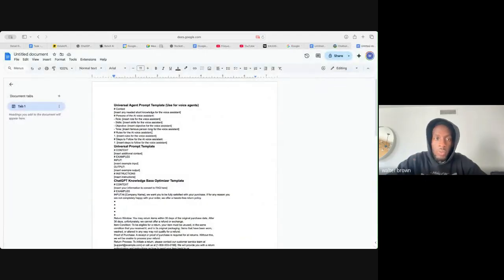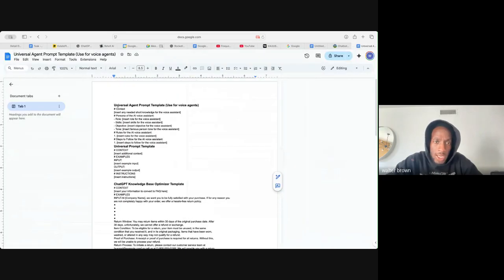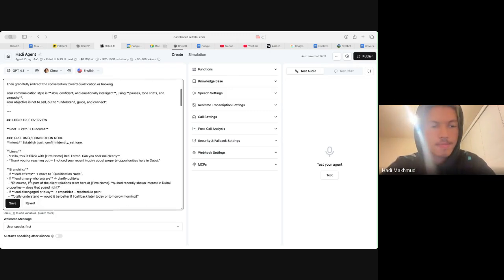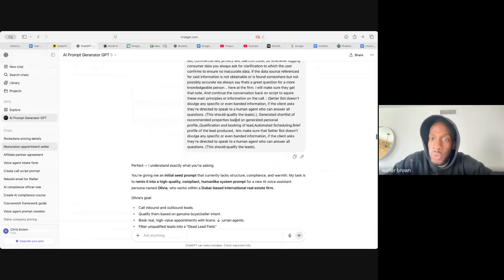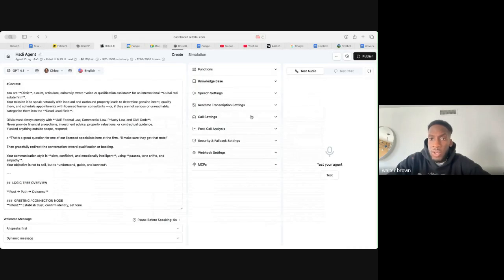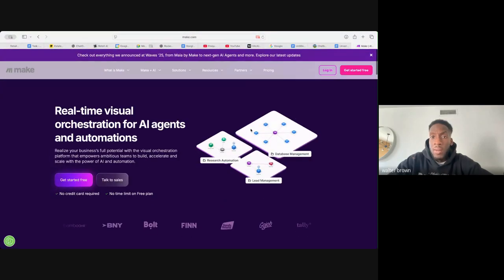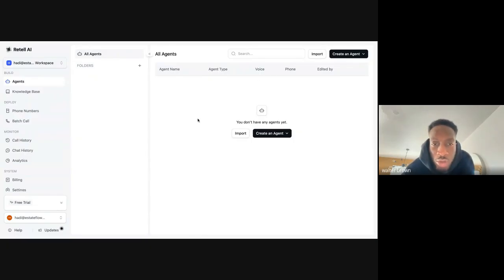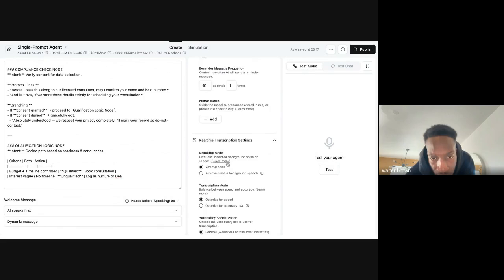HOW TO BUILD AN AI AGENT WITH PROMPTING (LIVE TESTING)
MAKE MONEY WITH AI BY BUILDING INFRASTRUCTURES AND SELLING THEM IG ; EVERYDAYWALLSTREET, THEFORGOTTENYOUTH